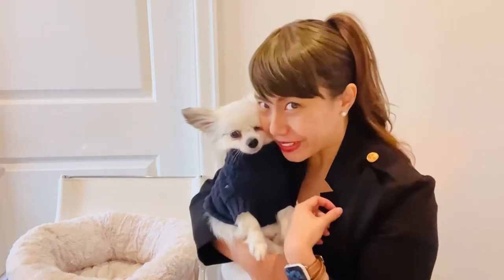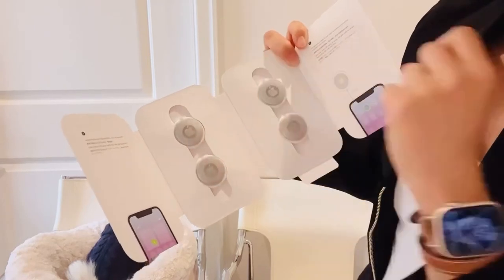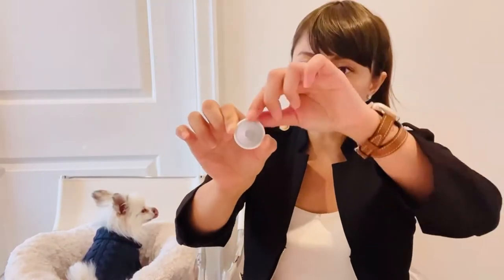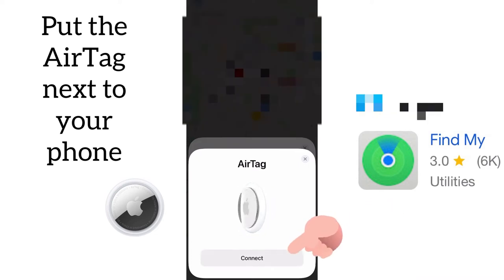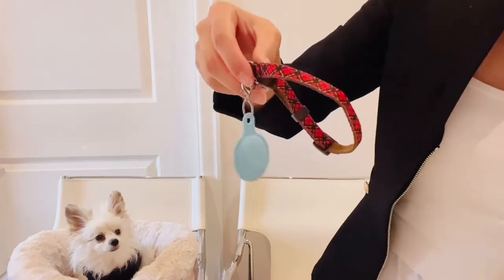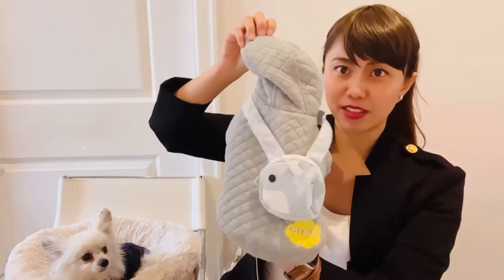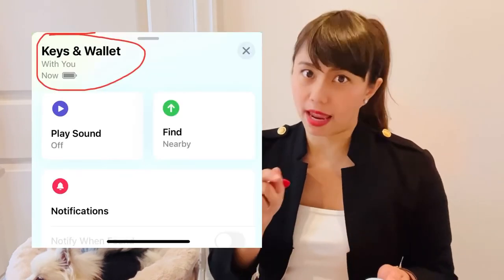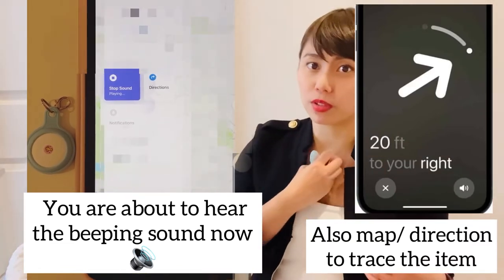Apple AirTag 🐾 I DON’T CARE what other people think 🧐 I WANT it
Apple Air Tag. This is an unboxing video of Apple Air Tag. The Apple AirTag use the app called "Find My". Apple Air Tag is very useful to track down your items simply connect and attach to anything you want to track ( items and dogs, hopefully not human) and for me I can track my Chihuahua Romeo.

The Apple Air Tag is not rechargeable, it uses CR 2032 battery; approximately last 1 year. According to the Apple website the Precision Finding compatible with iPhone 11 onwards.
AirTag Dimension (Wx H xD mm): 12x104x83

Apple iPhone 13 Pro and iPhone 13 mini unboxing and do they fit in mini handbags?

Thank you for watching 😚 If you find this video is helpful please give it a “👍” and subscribe to this channel and click the notification bell 🔔 so you will get notify when new videos uploaded. Hope this channel will become one of your favorites to watch when you are free. 😊

Follow the little chihuahua on Instagram @rororomeo212 Or click the